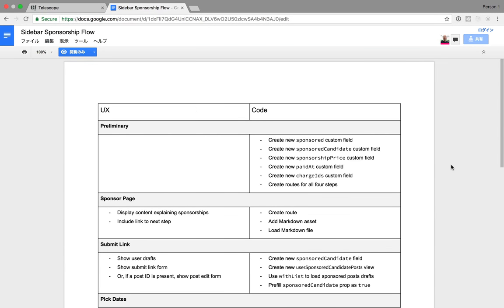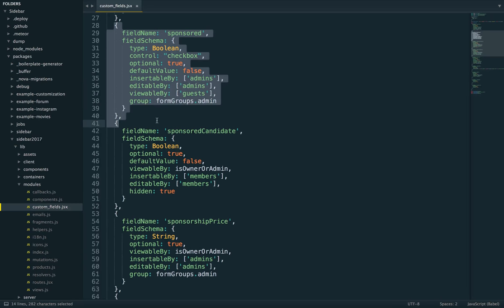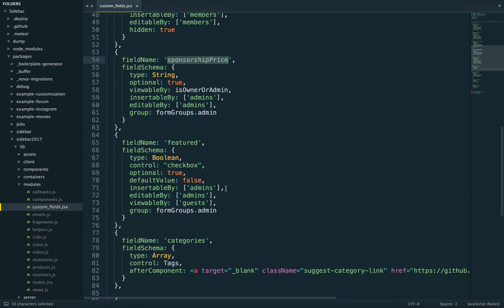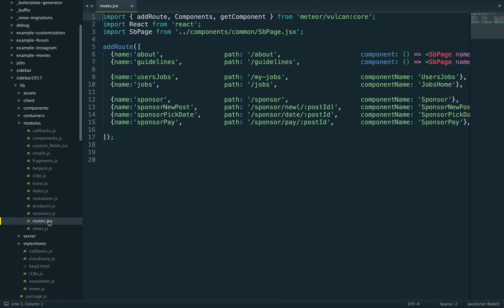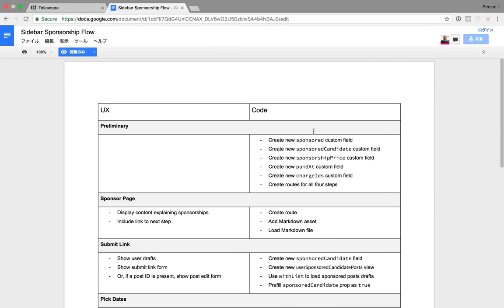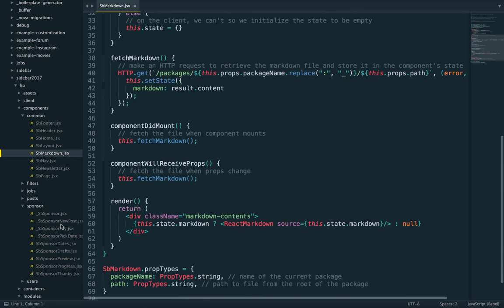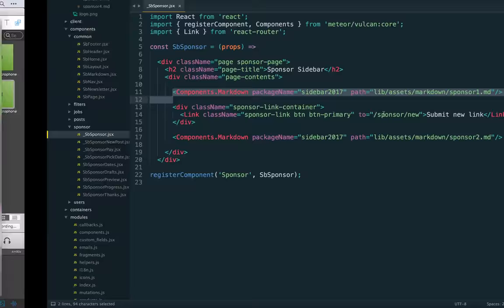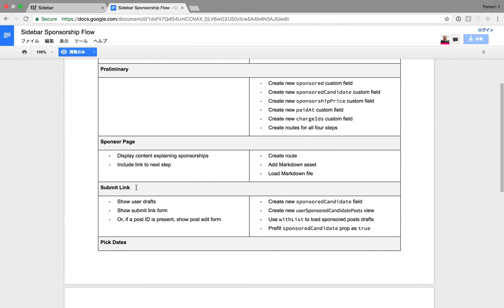Building a Complex User Flow in Vulcan Part 2: Sponsor Page